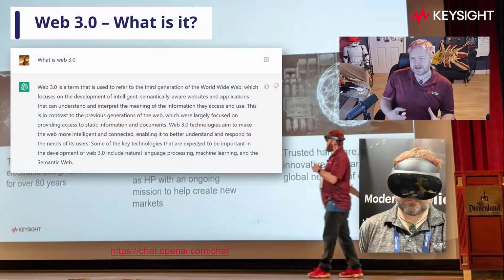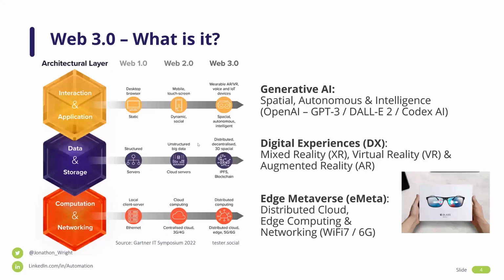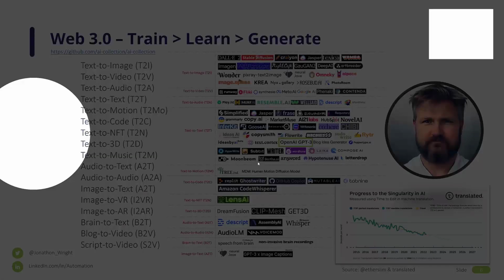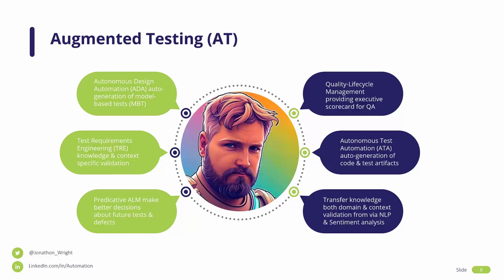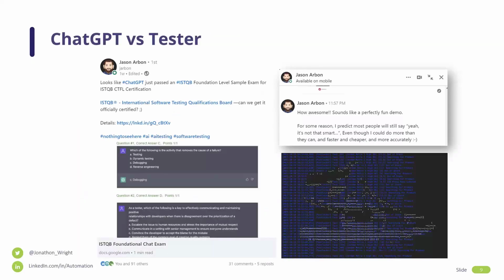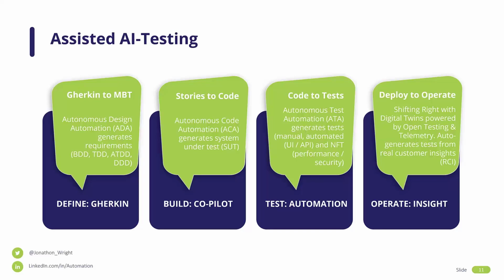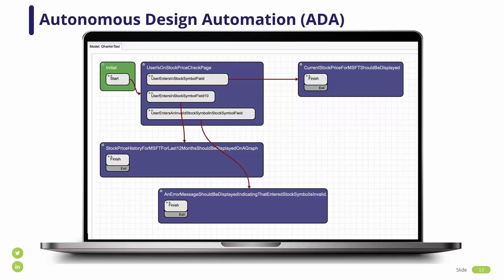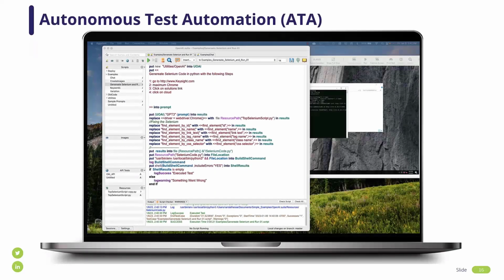Gen AI talk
Topic: Gen AI talk

Presentation by Jonathon Wright, Chief Technologist Officer, Keysight at STeP-IN SUMMIT 2023 on Thursday, August 24, 2023 at Radisson Blu, Marathahalli, Bengaluru